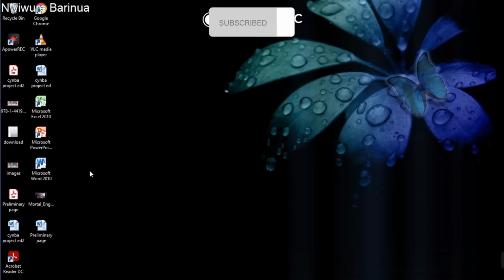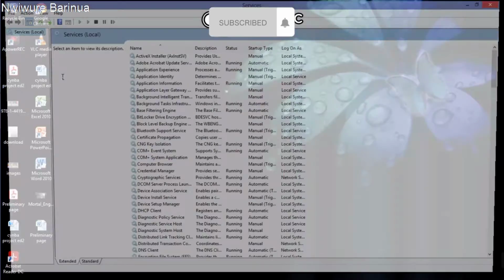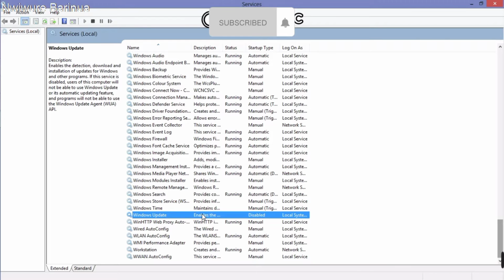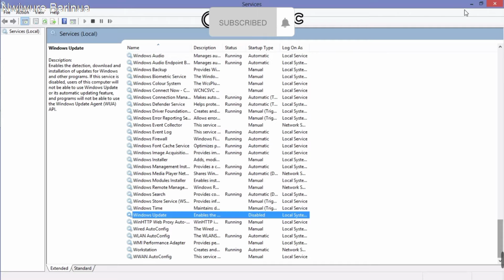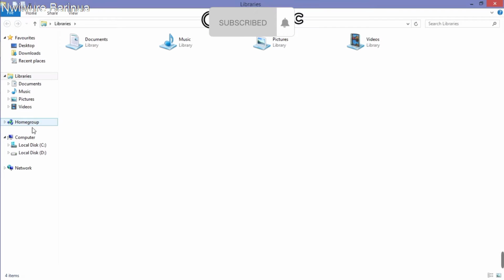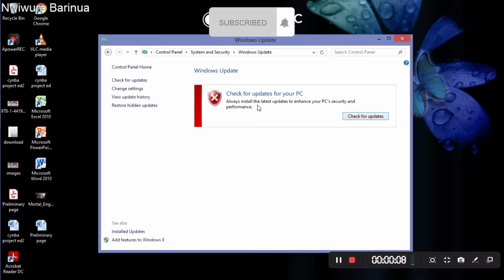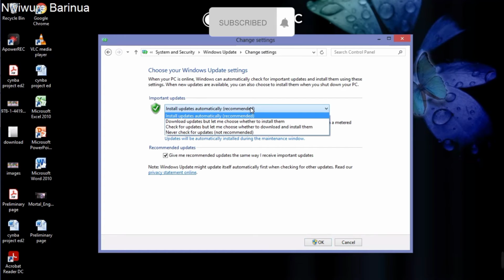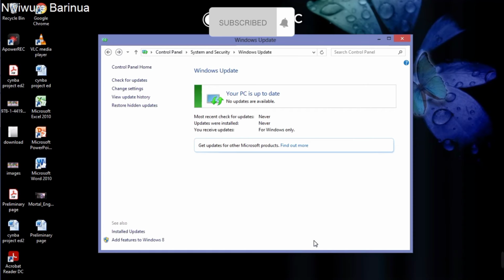how to disable auto updates on windows 8( disable windows 10 updates)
How to Disable Windows Updates